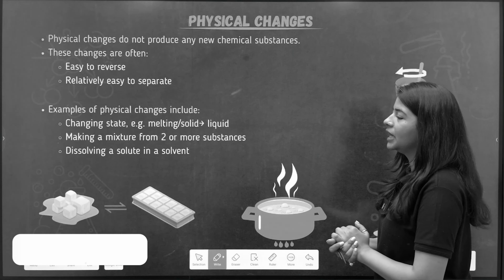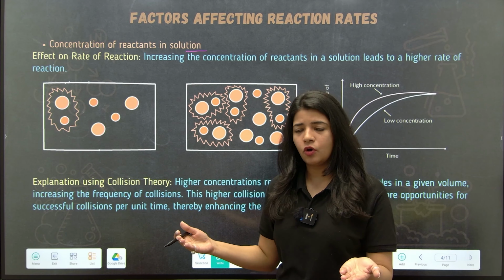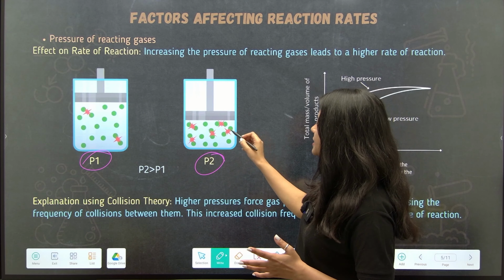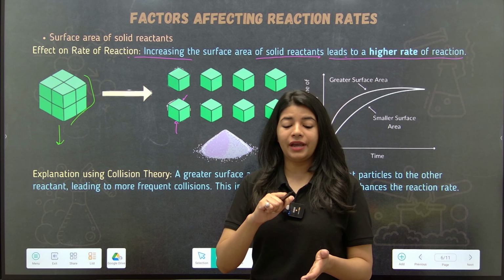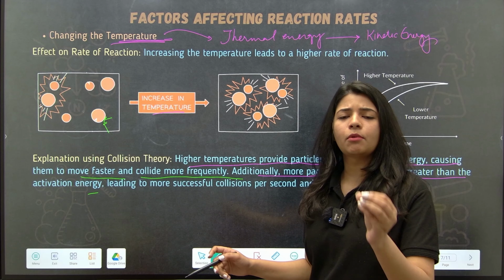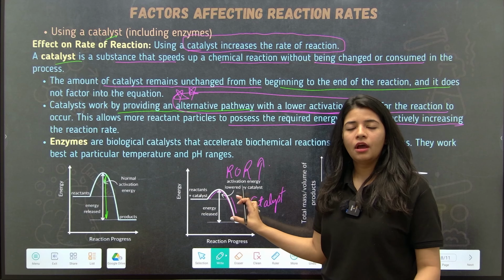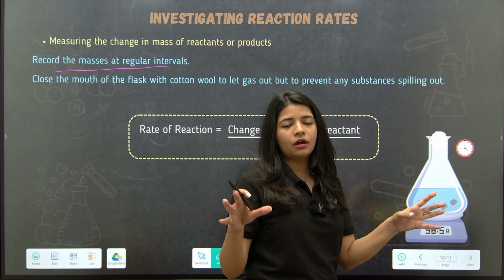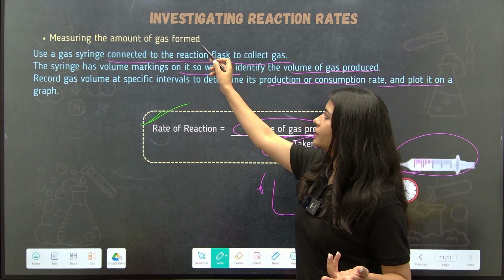Chemical Reactions (Part 2) Rate of Reaction & Factors Affecting It | IGCSE Olevel Edexcel Chemistry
📚 Part of the classroom series for Chemistry IGCSE (0620 and 0971) & O level (5070), this video is Part (2/5) and covers:
- What rate of reaction means and why it matters in chemistry.
- How concentration affects reaction rate.
- The role of pressure in reactions involving gases.
- How increasing the surface area of reactants speeds up reactions.
- The effect of temperature on the speed of reactions.
- How catalysts work and why they increase the rate without being used up.
- Different ways to investigate and measure reaction rates in the lab.

This is an essential revision video to understand core reaction rate concepts with examples and experiments.

🎓 Board and syllabus information:
IGCSE

For Cambridge IGCSE this is covered as:
- Topic 6.2- Rate of reactions

⏰ Timestamps:
00:33 Intro
00:55 Content
01:20 Rate of reaction and factors affecting it
02:00 How concentration affects rate of reaction
04:18 How pressure affects rate of reaction
06:07 How surface area affects the rate of reaction
07:57 Effect of temperature on rate of reaction
09:23 How catalyst affects the rate of reaction
12:15 Investigating reaction rate
16:15 Thankyou